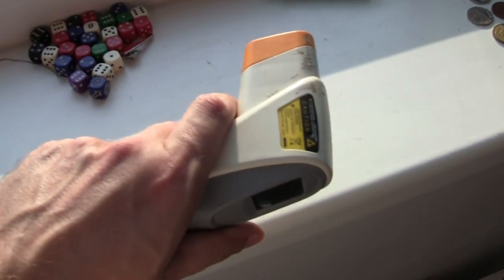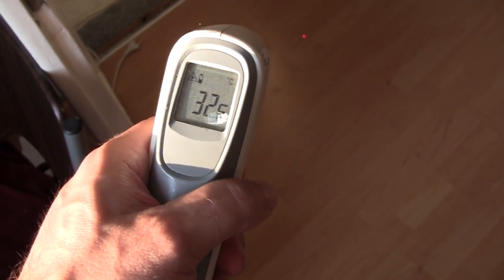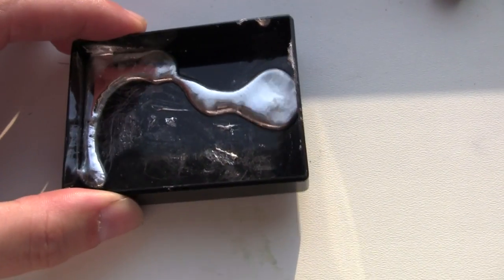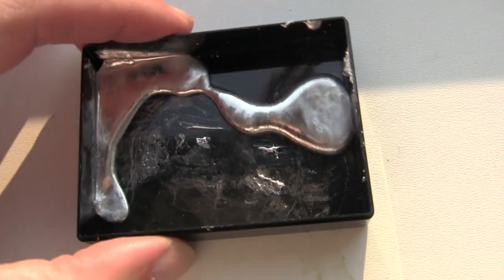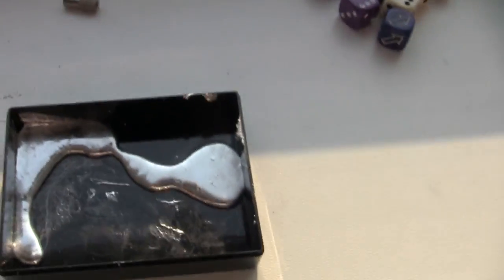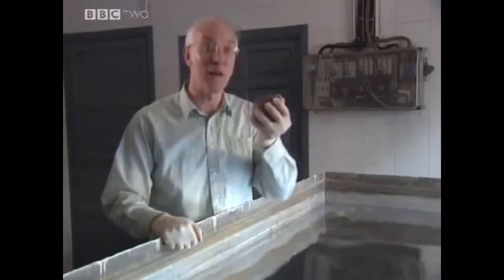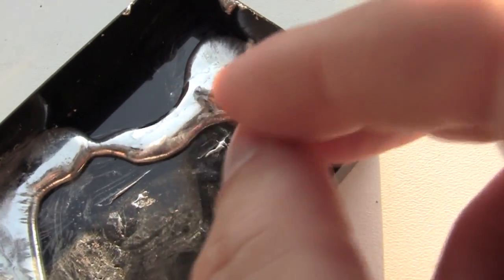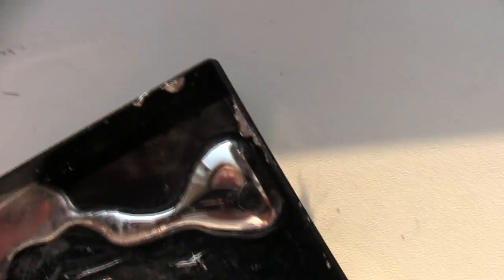Heatwave MELTED MY GALLIUM!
Gallium is fun stuff!  It melts at 31 C, which means its solid at most room temperatures, but can be melted at body temperatures :-)

So theres been a heatwave in Europe at the moment.  That sucks without AC, but on the upside, my gallium is now a liquid!